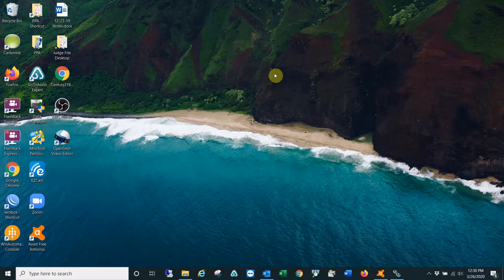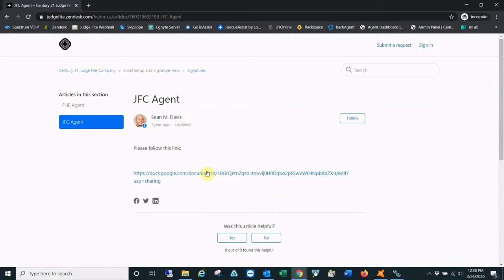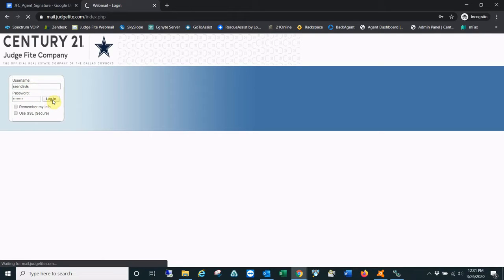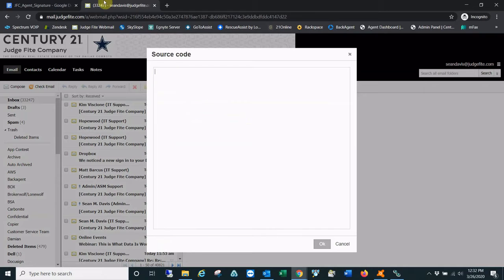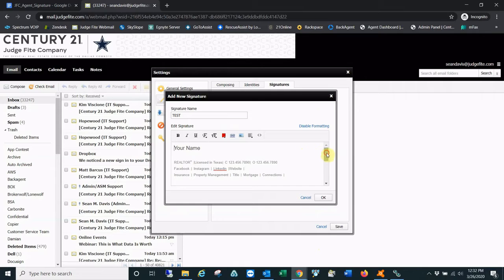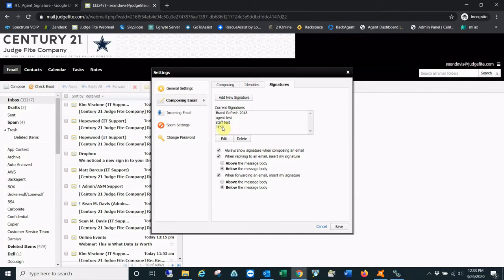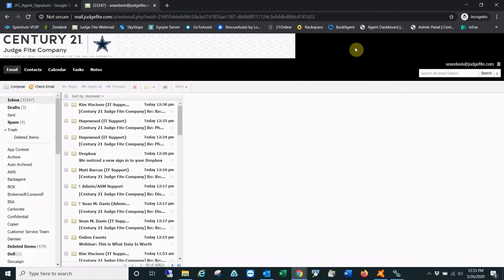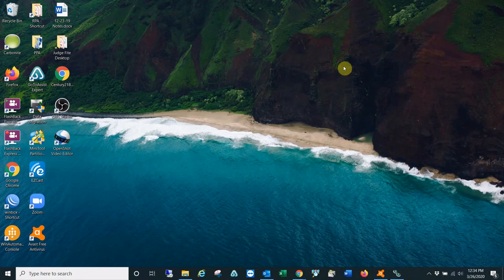Create and Edit Email Signature in Webmail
How to create and edit your email signature in Judge Fite webmail (mail.judgefite.com).